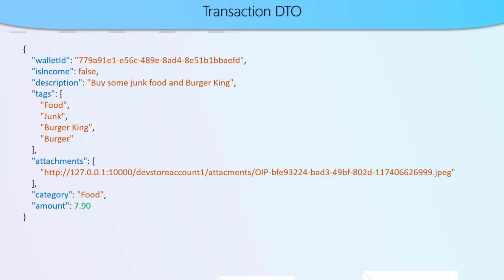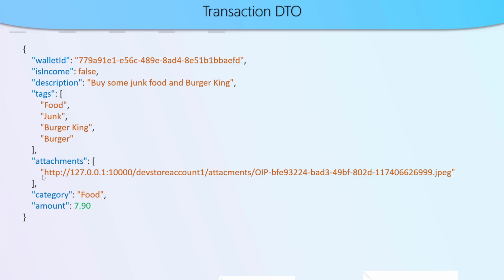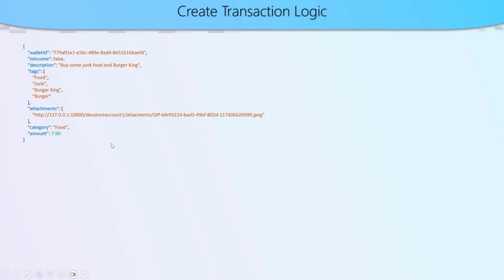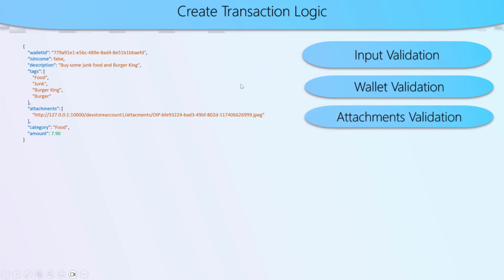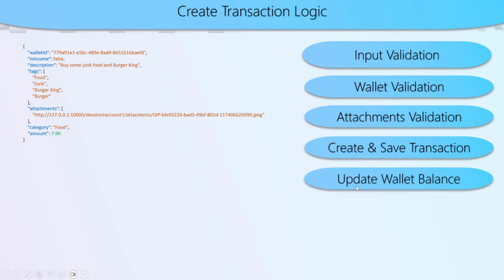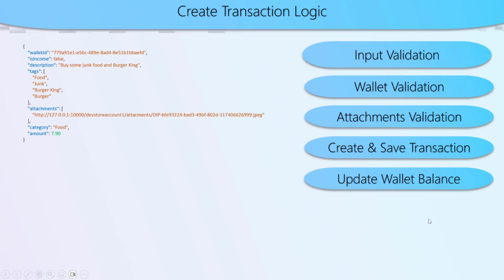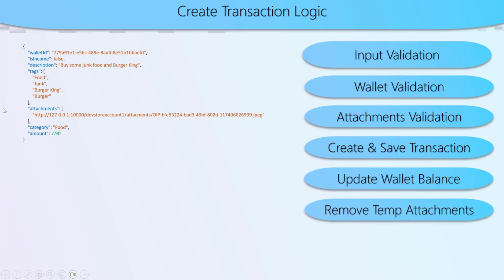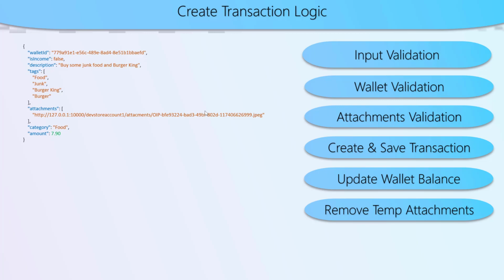33 AK Expenses Tracker | Explaining The Insert Transaction Steps | AK Academy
In this video, we will take a quick look at the steps needed to achieve the insert transaction operation which is the core of our system. So, let's take a look